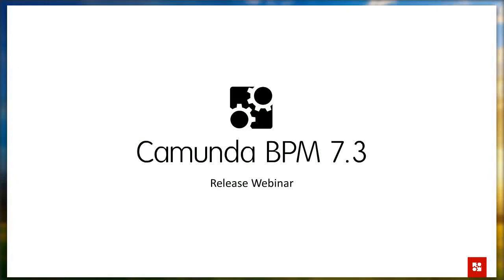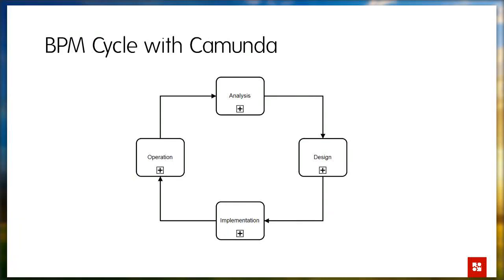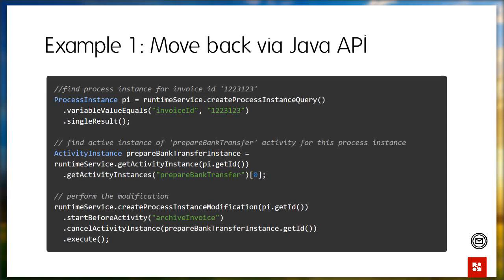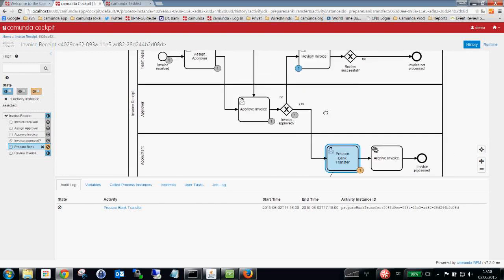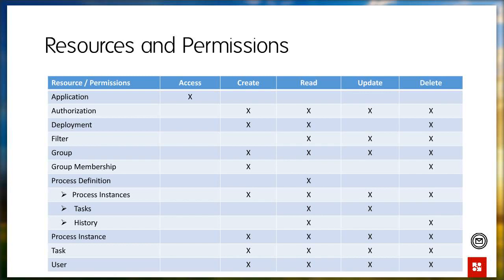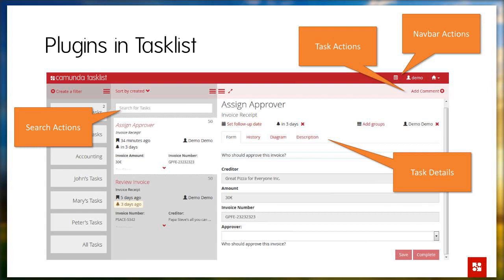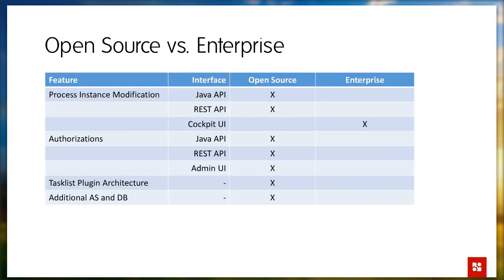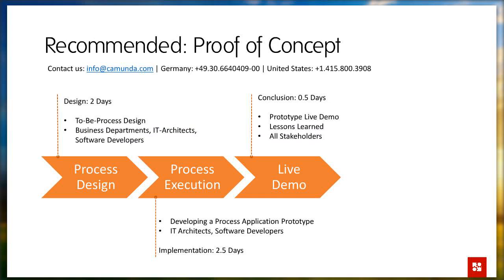Camunda BPM 7 3 Release Webinar EN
Camunda BPM 7.3 has been released on May 29. In this webinar, we will present the new version and discuss, among other things, these new features:
- Configurable authorizations to access processes, tasks and process instances
- Live modification of running process instances, for example, to skip back and forth in the process
- Starting new process instances at any point in the process model
- Tracing all executed jobs with the "Historic Job Log"
- Powerful search options for process instances in the cockpit
- Customizing the tasklist via existing and individual plugins (as in cockpit)